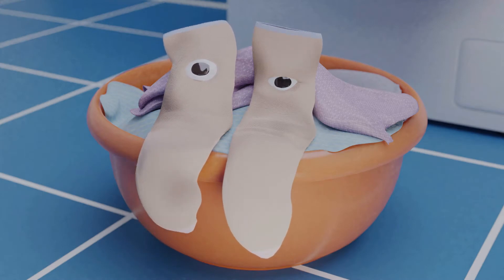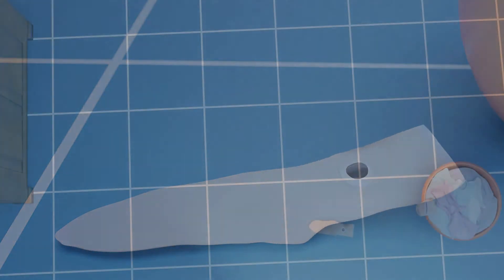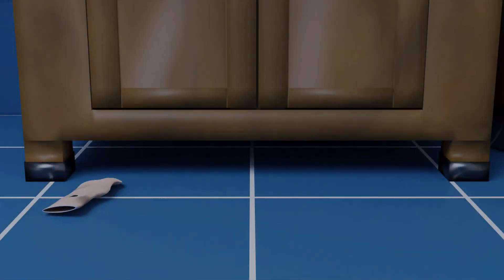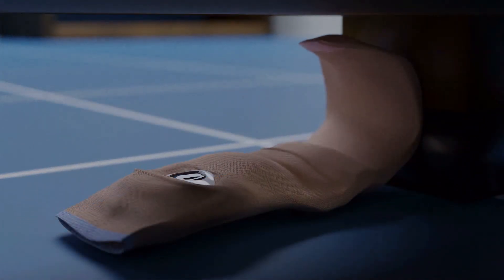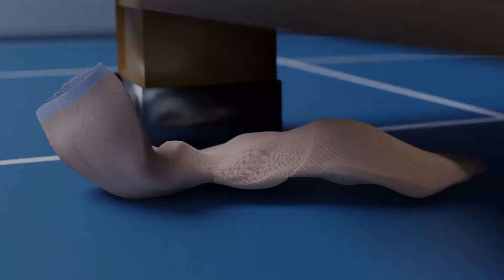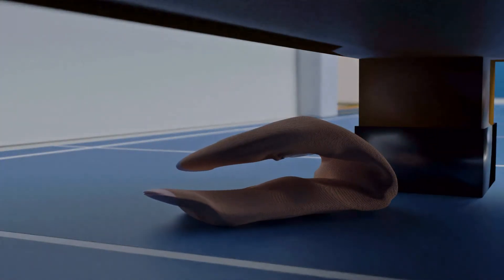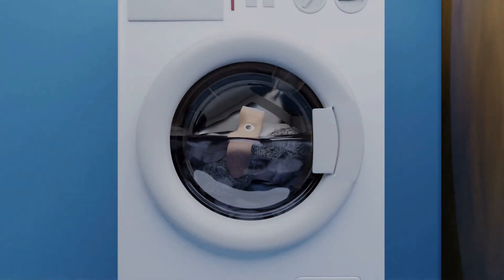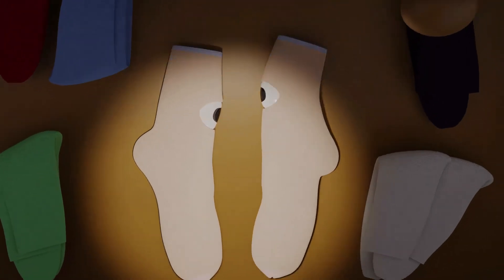Loneliness sucks - a sock-venture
Once there was a pair of socks.
The right said: „Laundry rocks.“
The left, afraid of getting wet, fled.
So it jumped off the pile.
And it took a while,
until it was save.
Under the drawer,
like in a cave.
There it stayed, stinky, lonely and afraid.
But after a while …
The left was missing the pile,
and sharing with its mate,
feet and fate.
Suddenly it heard a noise.
and mighty womans voice ...